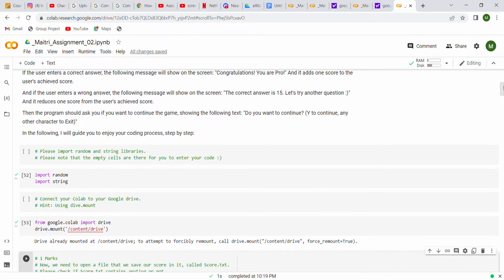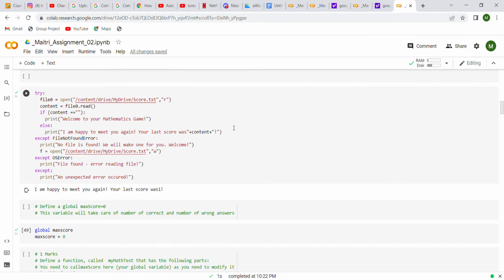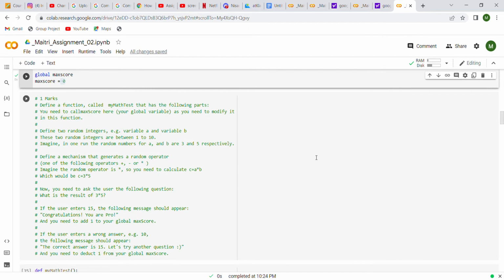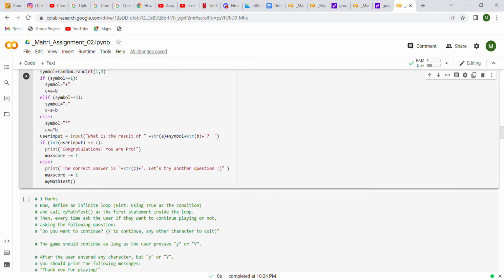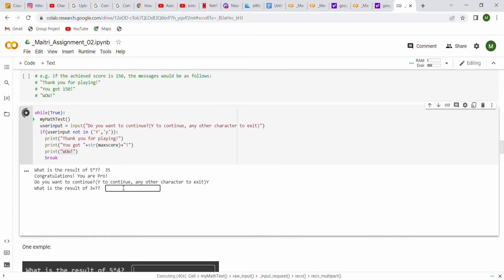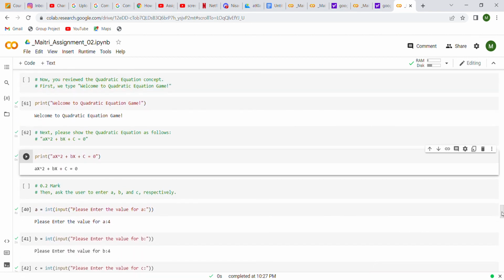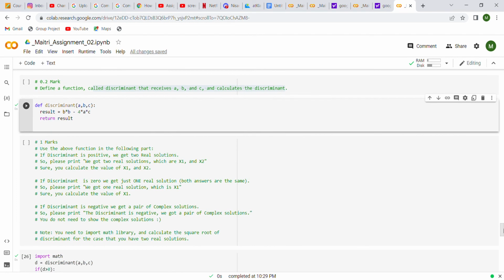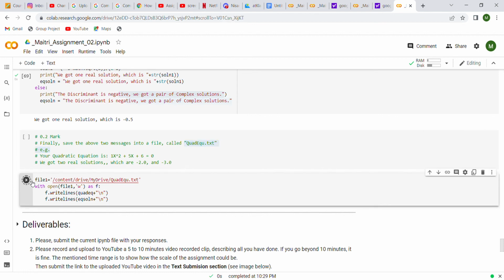Maitri Assignment 02 ipynb Colaboratory Google Chrome 2022 04 06 22 22 14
Assignment2 python